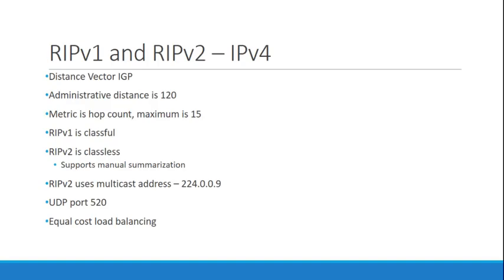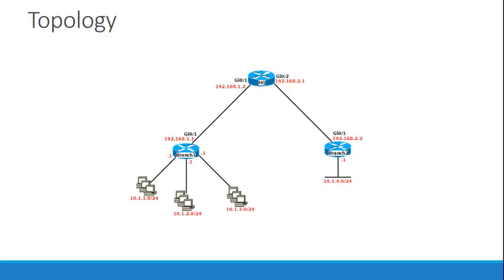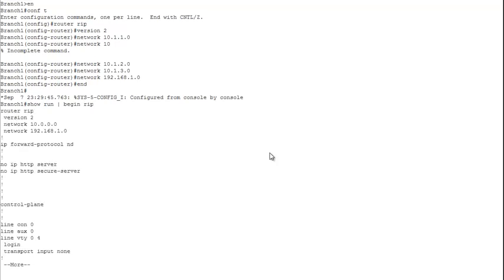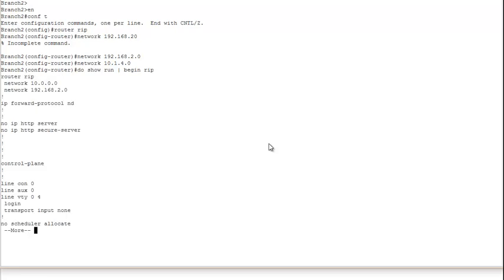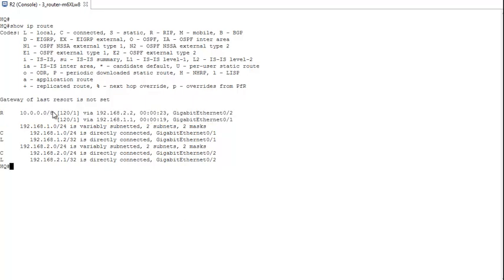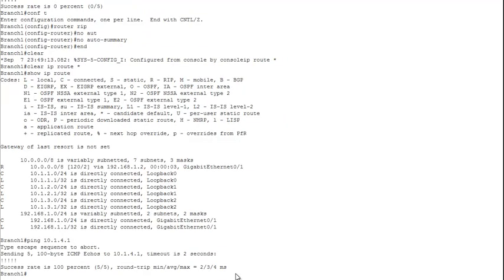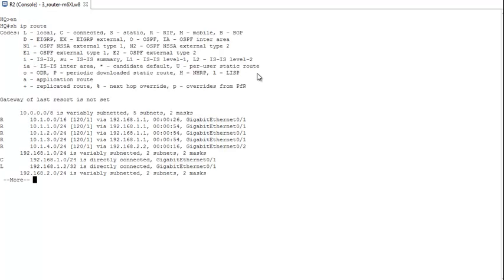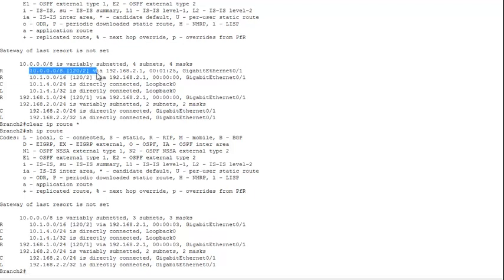RIP and RIPng Part 1